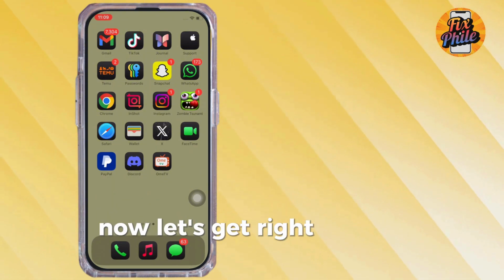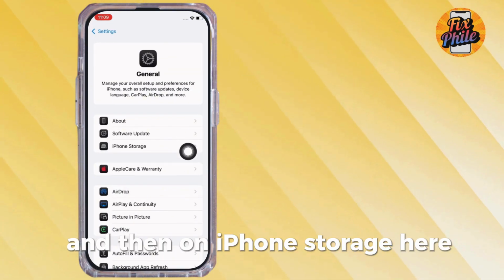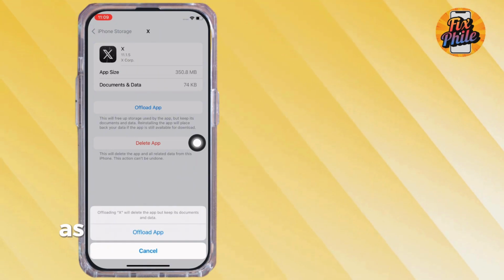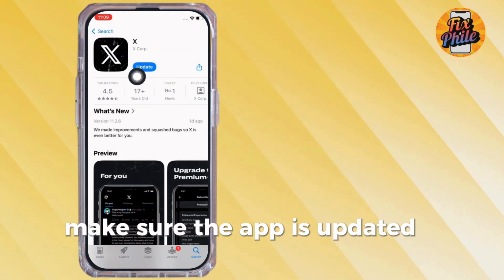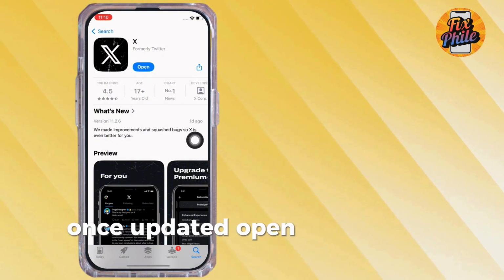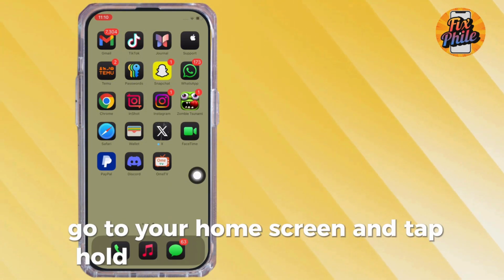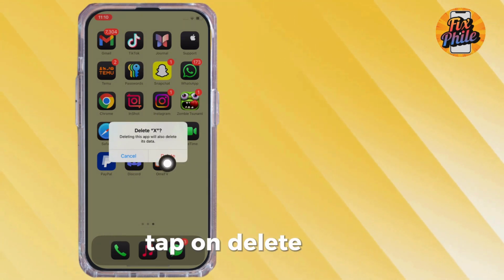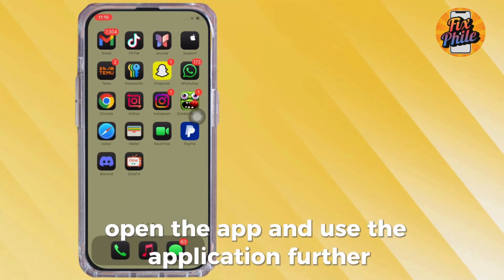How To Fix Twitter “Something Went Wrong, Try Again Later” on iPhone (Login Issue)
Stuck in an endless loop of “Something Went Wrong, Try Again Later” on Twitter login? You’re not cursed — it’s a common glitch, and I’ll show you how to fix it fast on iPhone. In this 2025 tutorial, learn how to clear your Twitter cache, reset your app, check network permissions, and even reconfigure your device DNS. These steps have worked for thousands, and they’ll work for you too. Stay till the end for advanced tips to prevent this error forever.